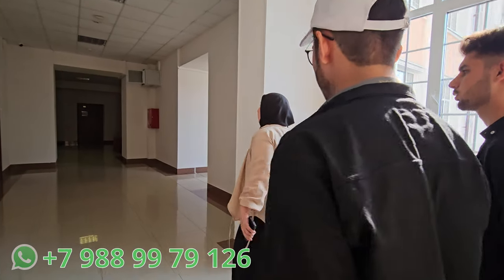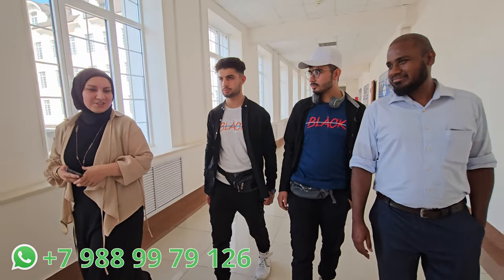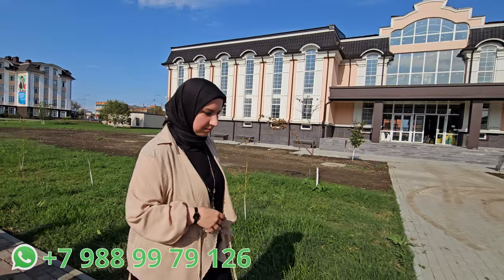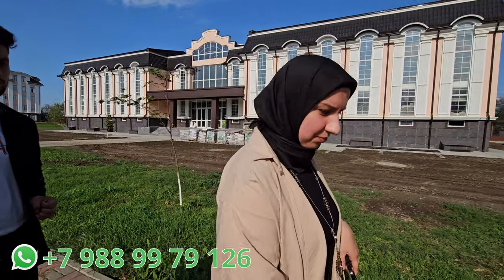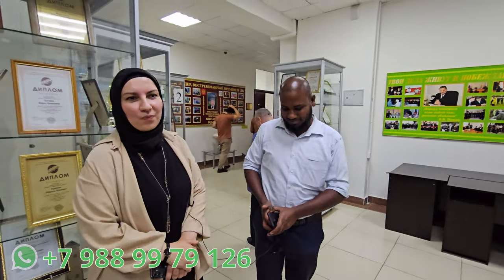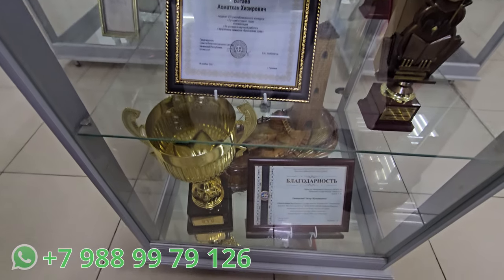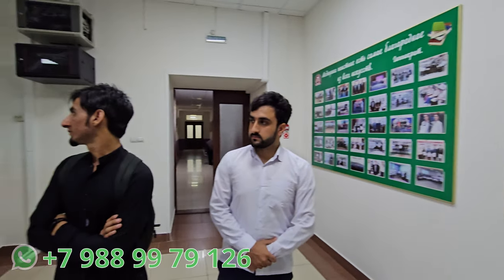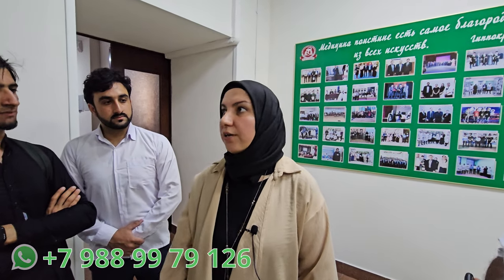kadyrov Chechen state University CAMPUS tour | English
Greetings everyone,

Today, we are thrilled to discuss Chechen State Medical University, an esteemed institution that has consistently been identified as one of the finest universities in Russia. Our mission is to provide an in-depth exploration of this prestigious university and showcase its strengths and qualities.

Without further ado, let's start with its mission statement. Chechen State Medical University's mission is to encourage learning, the pursuit of knowledge, and the formation of intellectual capacity through research, education, and collaboration. Students are prepared to make a difference in the world by being equipped with the necessary skills and knowledge to navigate their chosen professional paths.

Moreover, the facilities and infrastructure of the university are exceptional, making it a hub for research and academic excellence. The dormitories, lecture halls, and research laboratories are equipped with cutting-edge technology to enable students to optimize their learning experience.

Moving on to the tour of the university, we'll explore the campus's various departments, libraries, and recreational activities. The campus's environment is conducive to intellectual growth, with a serene atmosphere that is perfect for learning and studying.

Finally, we would like to introduce our esteemed Dean Officer, who is committed to ensuring that students have access to the best possible academic resources and support. Under her leadership, students can feel secure that they are being supported throughout their academic journey.

In conclusion, Chechen State Medical University is a fantastic institution bursting with academic opportunities and resources. For students looking to undertake a career in science and medicine, it's a top choice - we highly recommend considering it!